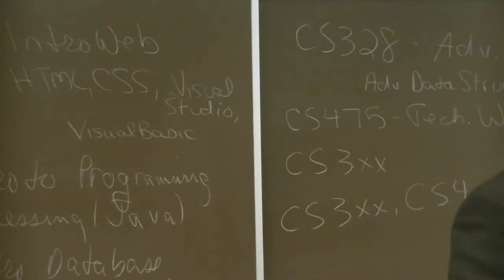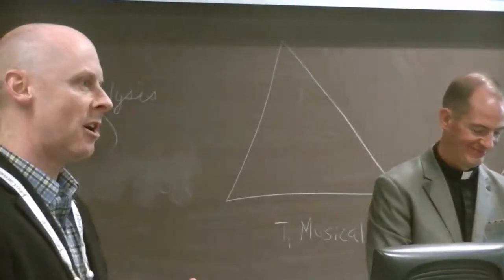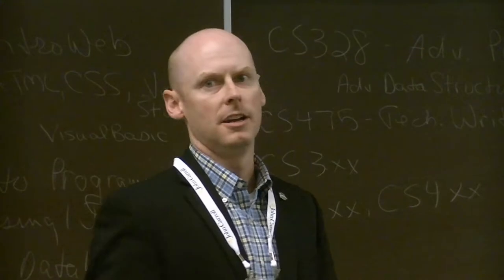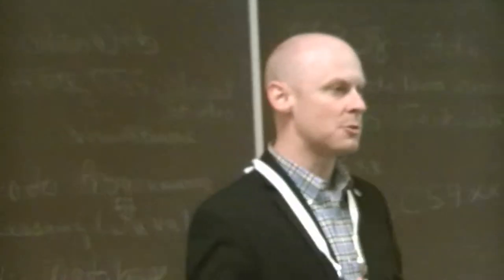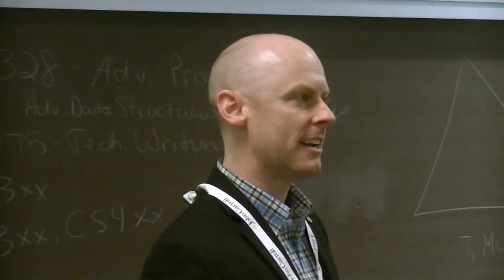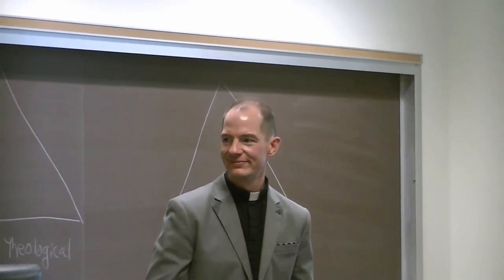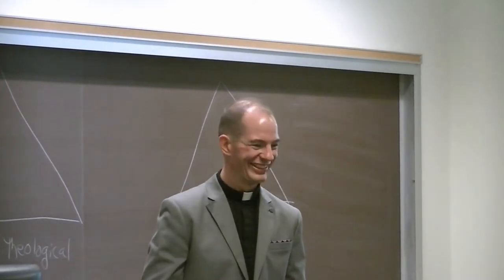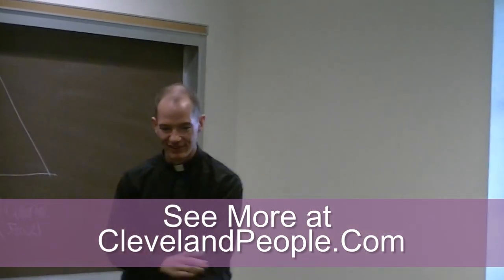Rev. Ryan Duns, S.J. introduction at WUJA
Dan Malone introduced Rev. Ryan Duns, S.J. at the 2017 WUJA (World Union of Jesuit Alumni) Congress at John Carroll University in Cleveland.  Fr. Duns is a doctoral candidate and a professional Irish musician (accordion and tin whistle)